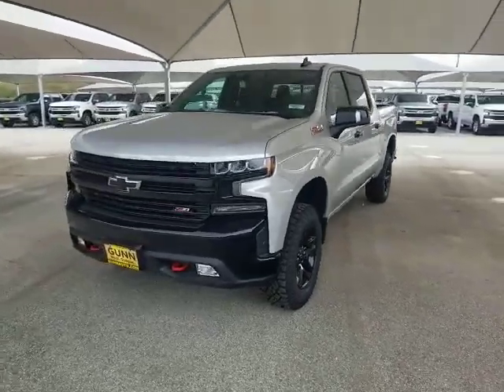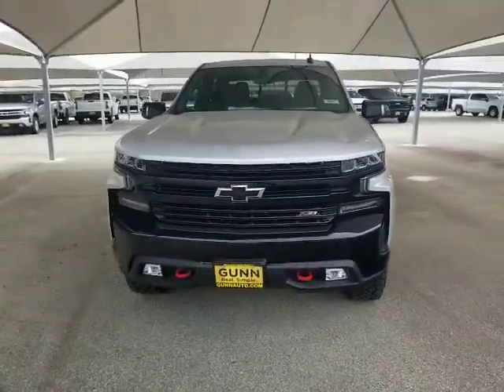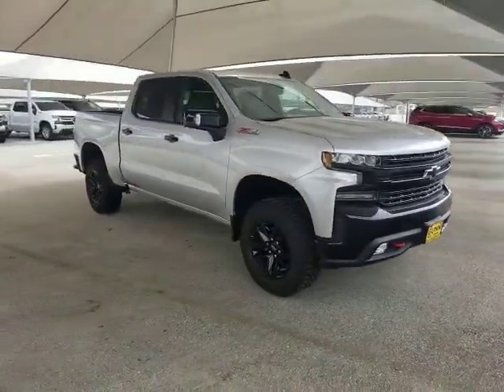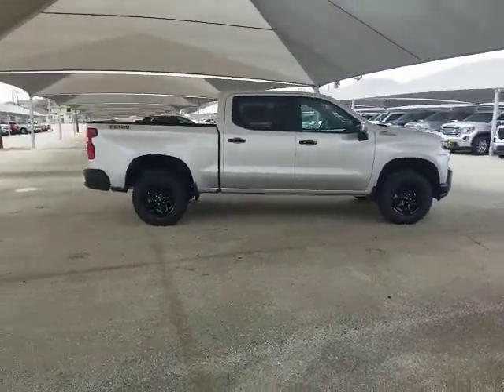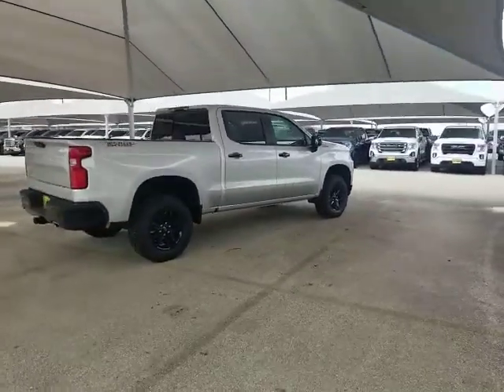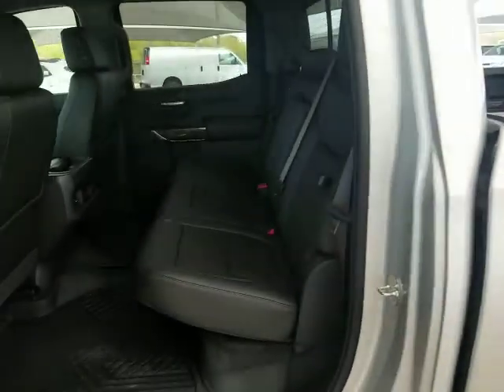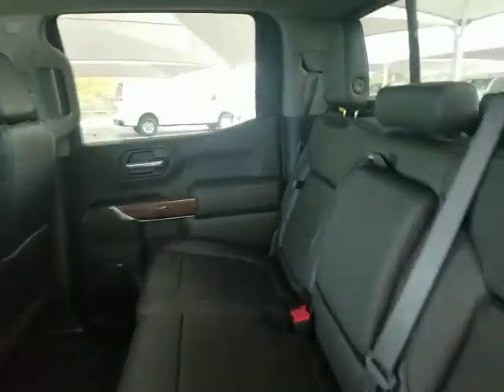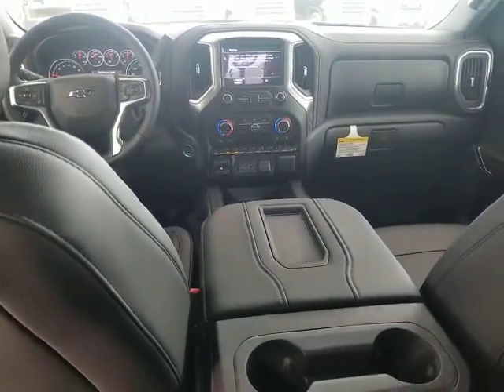2020 Chevrolet Silverado 1500 San Antonio, Houston, Austin, Dallas, Universal City, TX C200451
2020 Chevrolet Silverado 1500
2020 Chevrolet Silverado 1500 LT Trail Boss - Stock#: C200451 - VIN#: 3GCPYFED5LG148862

Gunn Chevrolet
12602 IH 35 North

2020 Chevrolet Silverado 1500 LT Trail Boss 10-Speed Automatic, 4WD, jet black Leather.
BOSE SOUND SYSTEM  PREMIUM 7-SPEAKER SYSTEM  with Richbass woofer,TIRES  LT275/65R18C MT BLACKWALL GOODYEAR WRANGLER DURATRAC  (STD),WHEELS  18 X 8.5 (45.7 CM X 21.6 CM) HIGH GLOSS BLACK PAINTED ALUMINUM  (STD),REAR AXLE  3.23 RATIO,AIR CONDITIONING  DUAL-ZONE AUTOMATIC CLIMATE CONTROL,LANE CHANGE ALERT WITH SIDE BLIND ZONE ALERT,SEAT  UP-LEVEL REAR WITH STORAGE PACKAGE  60/40 folding bench for Crew Cab models  includes full-length bench seat  seatback storage on left and right side  center fold out armrest with 2 cupholders  full cab width underseat storage  (includes child seat top tether anchor),LICENSE PLATE KIT  FRONT,TRANSMISSION  10-SPEED AUTOMATIC  ELECTRONICALLY CONTROLLED  with overdrive and tow/haul mode. Includes Cruise Grade Braking and Powertrain Grade Braking (STD),POWER OUTLET  INSTRUMENT PANEL  120-VOLT  (400 watts shared with (KC9) bed mounted power outlet),HD REAR VISION CAMERA,CONVENIENCE PACKAGE II  includes (UG1) Universal Home Remote  (A48) rear sliding power window  (KI4) 120-volt power outlet  (KC9) 120-volt bed-mounted power outlet  (IOS) Chevrolet Infotainment System with 8 diagonal color touch-screen with (MCR) USB ports  SiriusXM with 360L  (U2L) HD radio and (UVB) HD Rear Vision Camera Includes (UQA) Bose Premium Sound System.),USB PORTS (INSIDE CONSOLE WITH BUCKET SEATS)  2  also includes 1 SD card reader and auxiliary jack,JET BLACK  LEATHER-APPOINTED FRONT SEAT TRIM,FRONT AND REAR PARK ASSIST  ULTRASONIC,CENTER CONSOLE  FLOOR-MOUNTED  with cup holders  cell phone storage  power cord management  hanging file folder capability,SIRIUSXM RADIO,LEATHER PACKAGE  Crew Cab models include (SNR) Up-level Rear Seat with Storage Package.),SILVER ICE METALLIC,SEATS  FRONT BUCKET  with center console,SEAT ADJUSTER  DRIVER 10-WAY POWER INCLUDING LUMBAR,POWER OUTLET  BED MOUNTED  120-VOLT  (400 watts shared with (KI4) instrument panel mounted power outlet),WINDOW  POWER  REAR SLIDING  with rear defogger,UNIVERSAL HOME REMOTE,WHEELHOUSE LINERS  REAR,CONVENIENCE PACKAGE WITH BUCKET SEATS  includes (A50) bucket seats  (D07) center console  (CJ2) dual-zone automatic climate control  (A2X) 10-way power driver seat including power lumbar  (KA1) heated driver and passenger seats  (KI3) heated steering wheel and (N37) manual tilt-telescoping steering column; Crew Cab models include (R7O) Cloth Rear Seat with Storage Package and includes (SNR) Up-level Rear Seat with Storage Package.,BED PROTECTION PACKAGE  includes (B1J) wheel house liners and (CGN) Chevytec spray-on bedliner,ADVANCED TRAILERING SYSTEM  includes checklist  trailer maintenance reminders  trailer security alerts  trailer mileage  tow/haul reminder  trailer electrical diagnostics and Trailer Tire Pressure Monitor System module,TRAILER BRAKE CONTROLLER  INTEGRATED,CHEVYTEC SPRAY-ON BEDLINER  BLACK WITH CHEVROLET LOGO  (does not include spray-on liner on tailgate due to Black composite inner panel),ENGINE  5.3L ECOTEC3 V8  (355 hp [265 kW] @ 5600 rpm  383 lb-ft of torque [518 Nm] @ 4100 rpm); featuring all-new Dynamic Fuel Management that enables the engine to operate in 17 different patterns between 2 and 8 cylinders  depending on demand  to optimize power delivery and efficiency (STD),RADIO  HD,REAR CROSS TRAFFIC ALERT,SAFETY PACKAGE  includes (UD5) Front and Rear Park Assist  (UKC) Lane Change Alert with Side Blind Zone Alert and (UFG) Rear Cross Traffic Alert (Includes Perimeter Lighting.,STEERING COLUMN  MANUAL TILT AND TELESCOPING,STEERING WHEEL  HEATED,LT TRAIL BOSS PREFERRED EQUIPMENT GROUP  includes standard equipment,TIRE  SPARE 265/70R17SL ALL-SEASON  BLACKWALL  (STD),ADVANCED TRAILERING PACKAGE  includes (PZ8) Hitch Guidance with Hitch View  (U1D) Advanced Trailering System and (JL1) trailer brake controller,HITCH GUIDANCE WITH HITCH VIEW,AUDIO SYSTEM  CHEVROLET INFOTAINMENT 3 PLUS SYSTEM  8 diagonal HD color touchscreen  AM/FM stereo  Bluetooth audio streaming for 2 active devices  Apple CarPlay and Android Auto capable  voice recognition  in-vehicle apps  cloud connected personalization for select infotainment and vehicle settings. Dealer upgradeable to embedded navigation. Subscription required for enhanced and connected services after trial period.,SEATING  HEATED DRIVER AND FRONT OUTBOARD PASSENGER,LPO  WHEEL LOCKS  SET OF 4,Tow Hitch,Locking/Limited Slip Differential,Four Wheel Drive,Power Steering,ABS,4-Wheel Disc Brakes,Aluminum Wheels,Tires - Front On/Off Road,Tires - Rear On